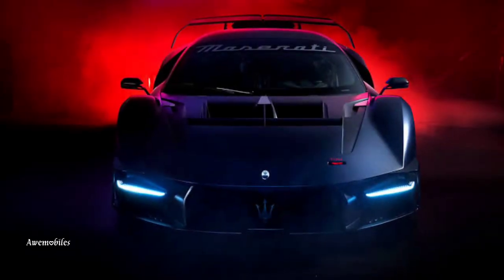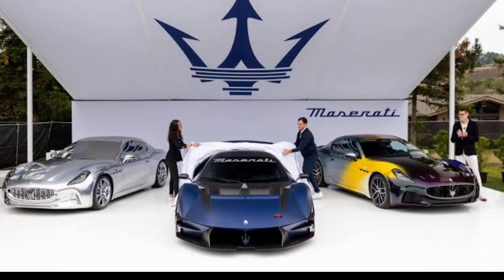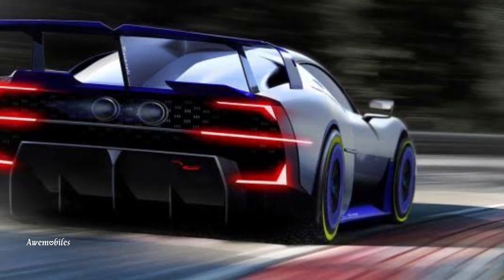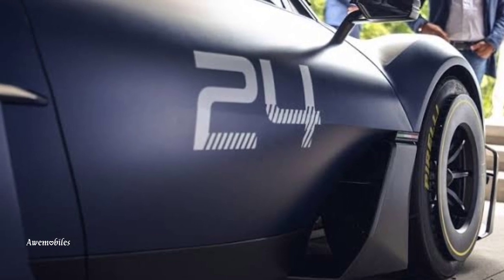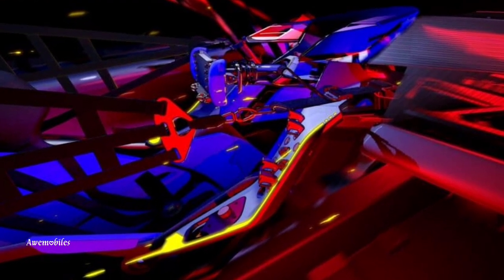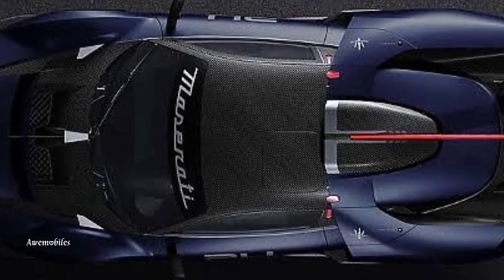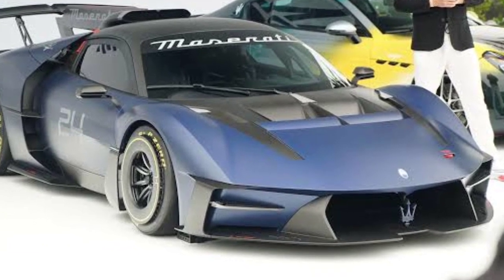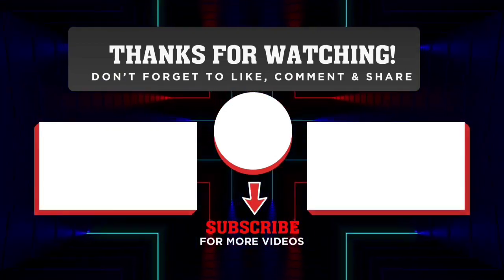World Exclusive Maserati MC Xtrema Unveiled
This video displays and reviews the Maserati MC Xtrema,
Watch till the end to get the full details of the concept.